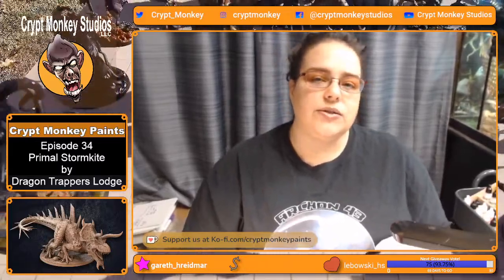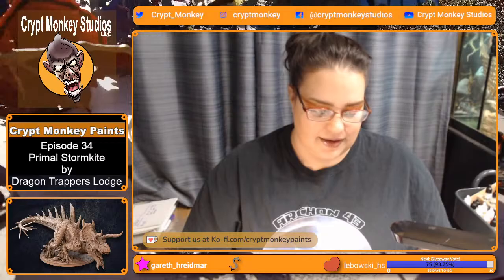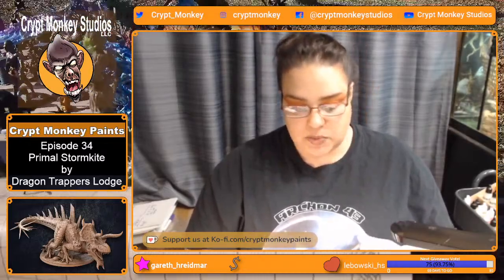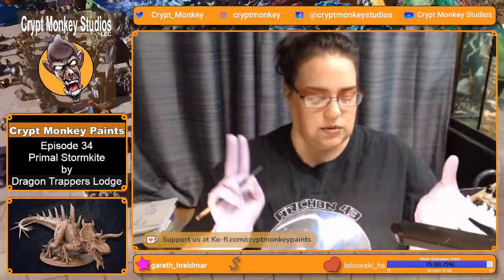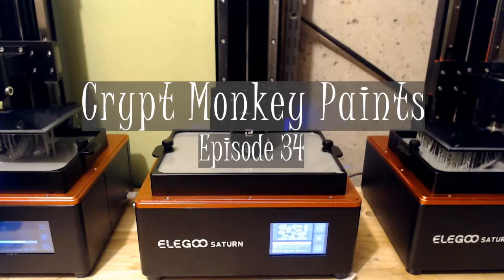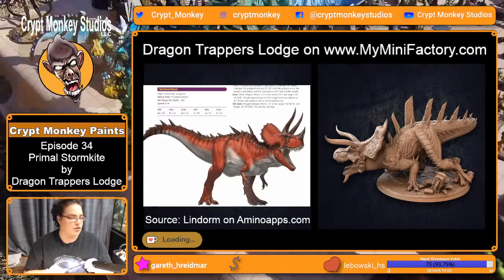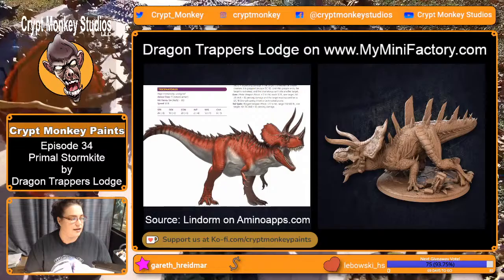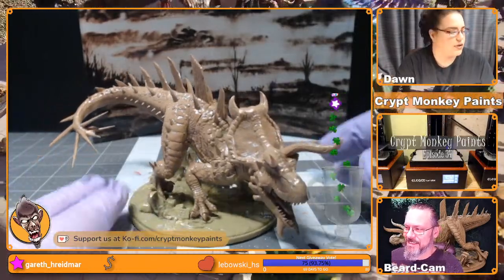Painting a Primal Stormkite Miniature by Dragon Trappers Lodge – Crypt Monkey Paints Ep34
The Primal Stormkite mini from Dragon Trappers Lodge is under Dawn’s paint brush! Watch or paint along! Links below for more information.

And we’re licensed to print these for you too!

We paint miniatures live on Twitch every Tuesday at 6:30 PM and Sunday at 3:00 PM US Central Time and we do gamer craft projects on Wednesdays at 6:30 PM. Come watch us and join in on the conversation!

Need something 3D PRINTED? Let us know if you don’t see what you are looking